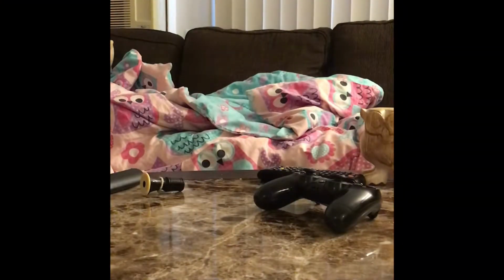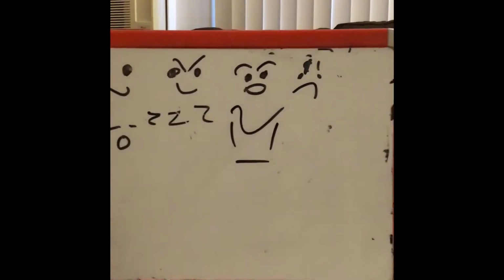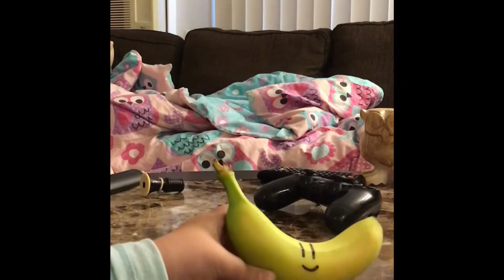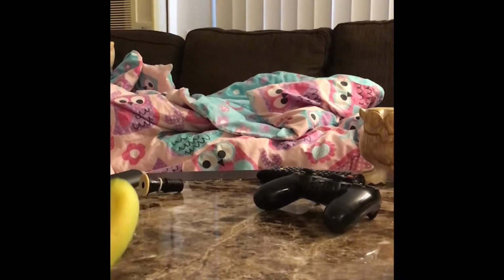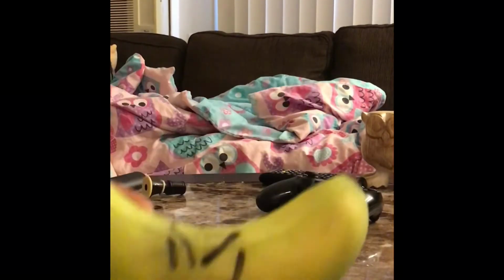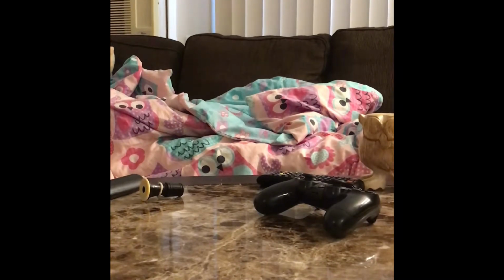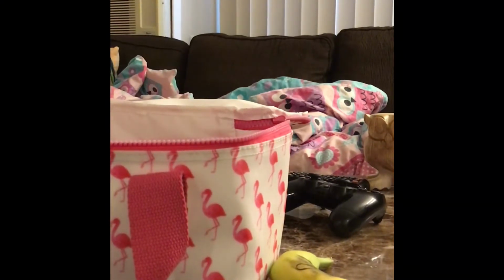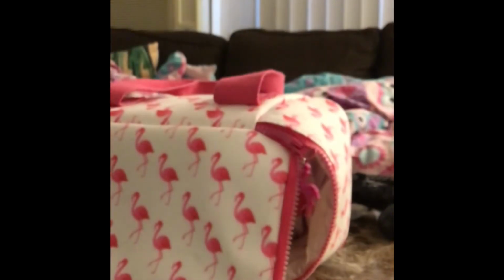Banana care part one